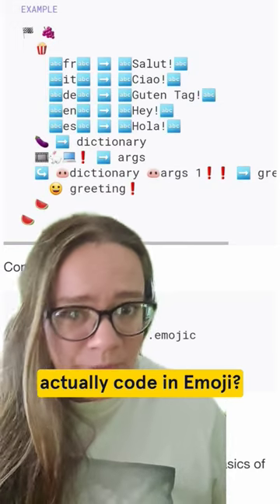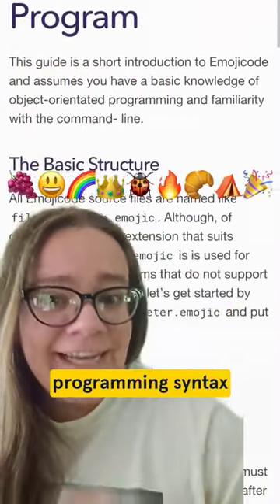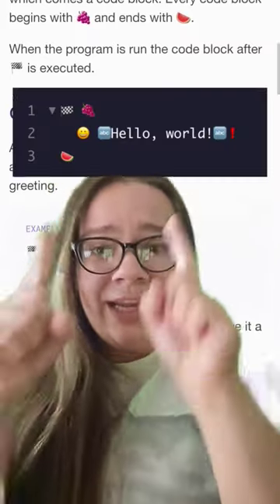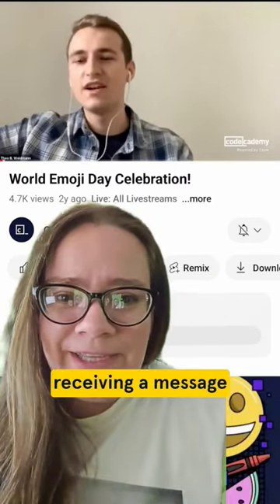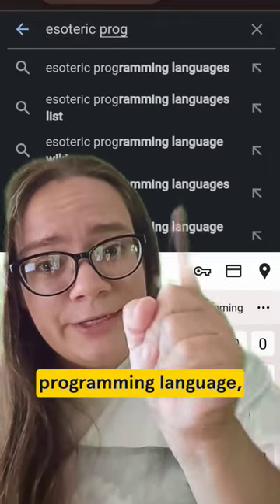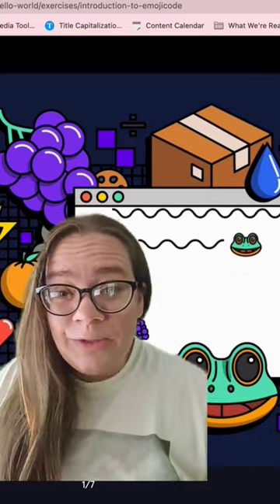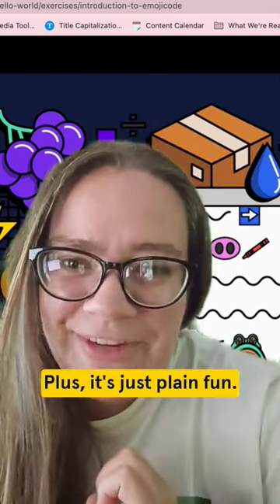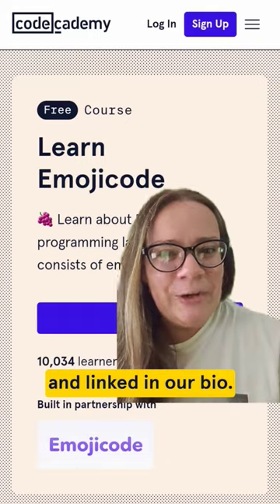You can learn to code in Emoji! 🤯🍇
July 17 is WorldEmojiDay 🍇🌈🤩🚀 — a day that we’re extra excited about because it’s our chance to talk about our favorite esoteric programming language, Emojicode.

Emojicode is a fun (and very real) programming language with a playful syntax that uses emojis in place of traditional programming keywords, like: 😀 🔤Hello, world!🔤❗️

It was invented by Digital Product Designer Theo B. Weidmann in 2014.

You can learn how to program with emojis yourself by checking out our free Learn Emojicode mini-course